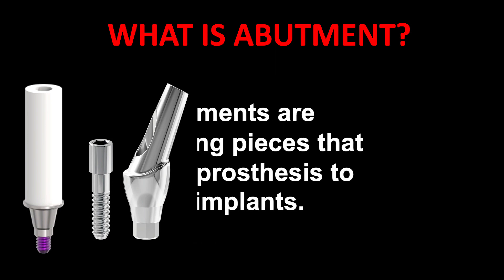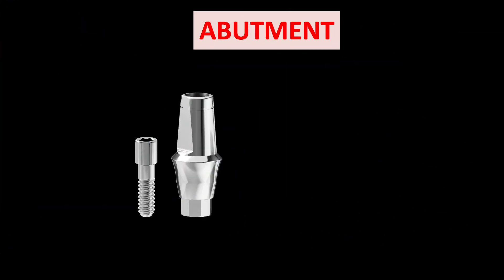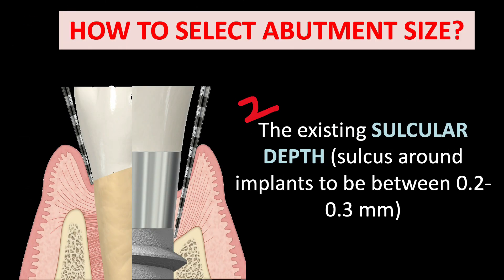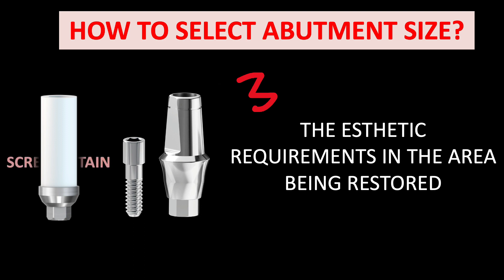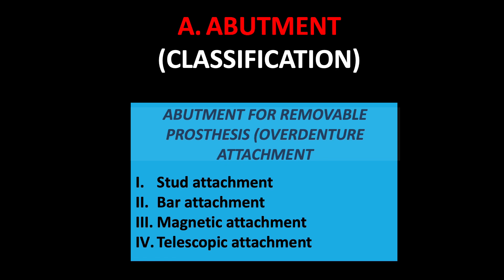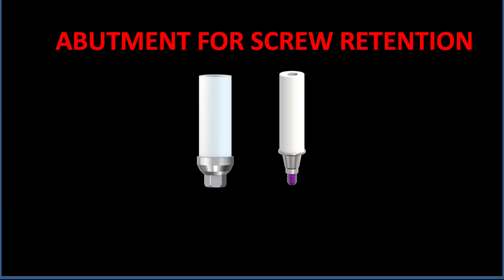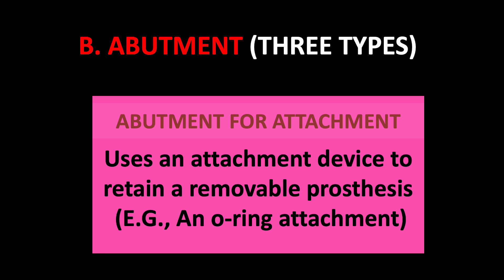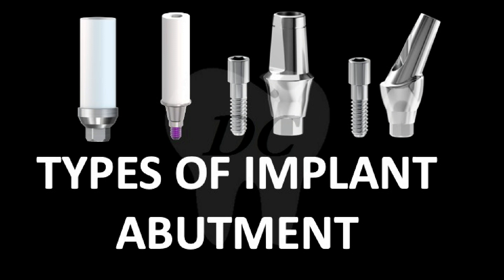TYPES OF IMPLANT ABUTMENT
Abutments are connecting pieces that join the prosthesis to the implants.

Currently used implant materials are titanium, zirconia, alumina, Peek, gold alloys and other metal alloys.
 Two types of implant abutment:
Castable abutment
Pre Fabricated abutment